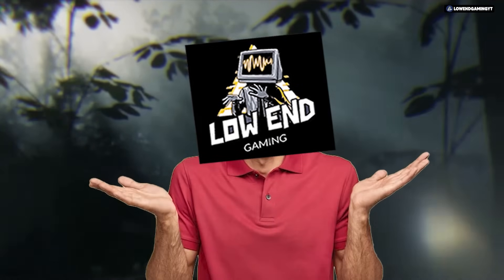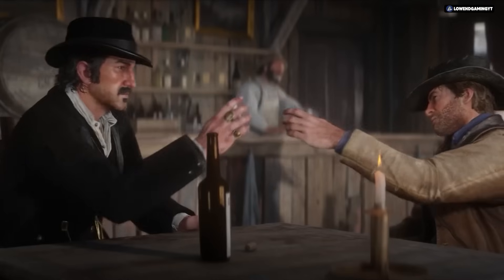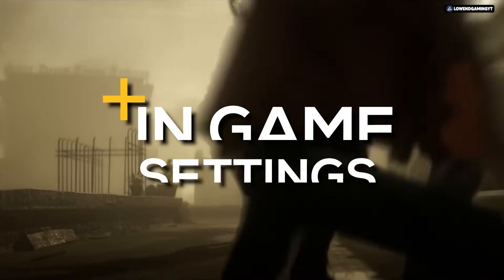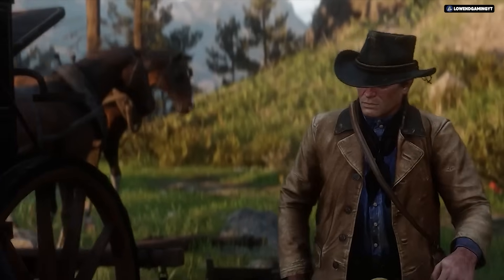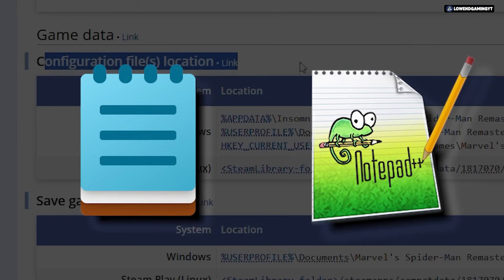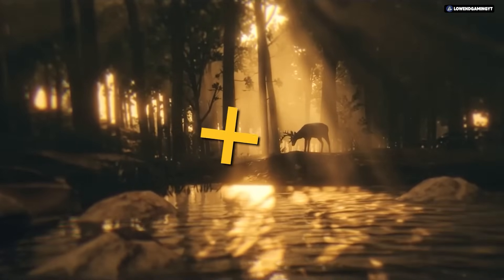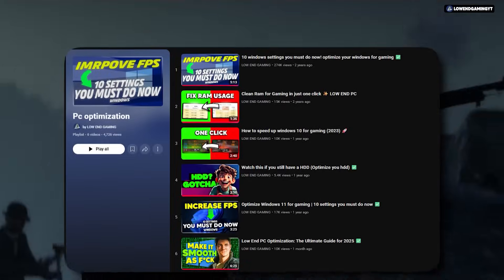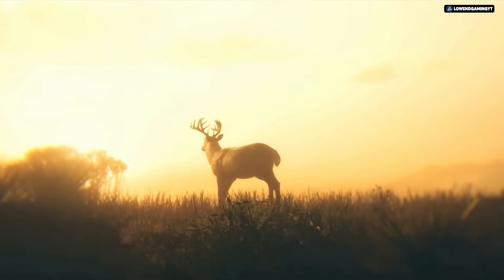Optimize any game for any pc in just 5 simple steps ✅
thanks for the patience's ! here is the video you all wanted.
i hope this one helps you !

Processor: Intel core i7 3rd gen
Graphics card: gt 1030 2gb vram GDDR5
Ram: 8gb ddr3
Windows: windows 10 pro (just got a new ssd)